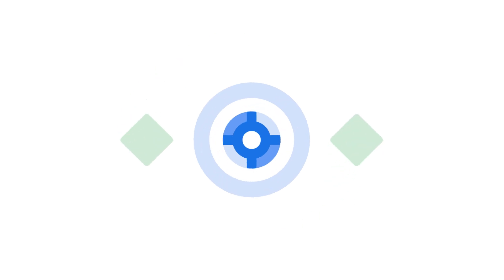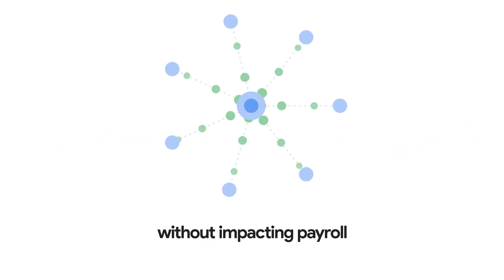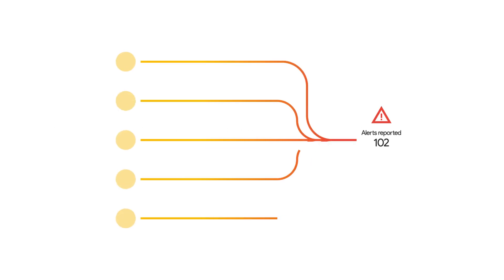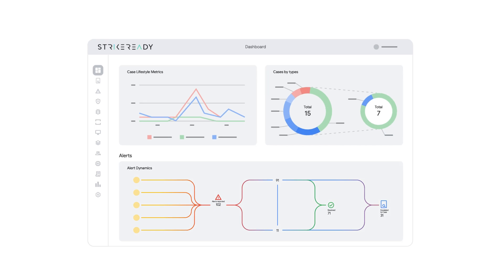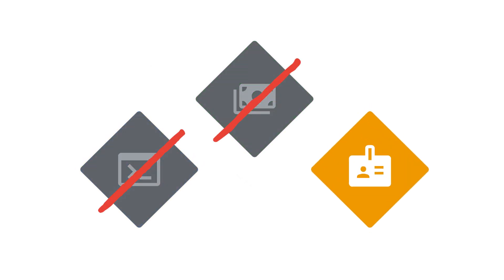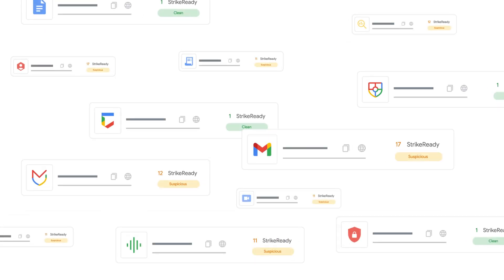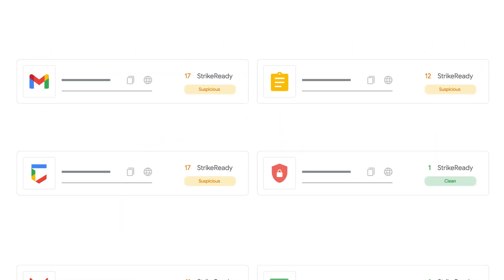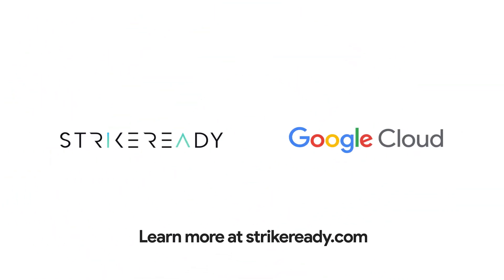Maximize your Google Security investments with StrikeReady.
Enhance your security operations and improve threat detection with an AI-powered command center. Learn how StrikeReady augments your team with AI, significantly reducing manual effort and response times by over 90%. Consolidate data from more than 30 Google integrations and over 750 other tools. Utilize AI and Gemini to strengthen your security operations and boost threat detection. You can deploy using Google Cloud Credits available in the Marketplace to learn more.